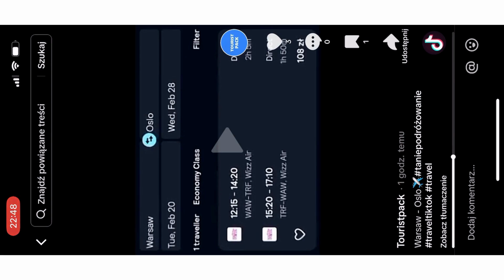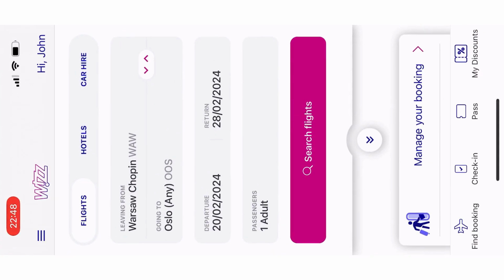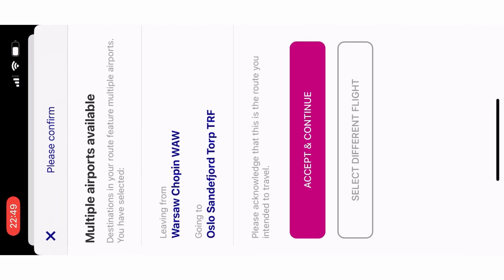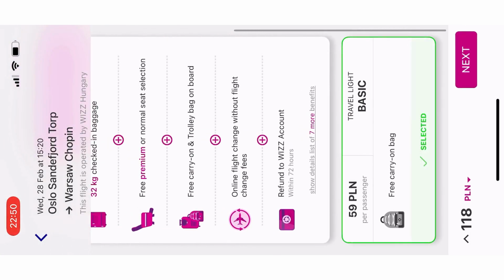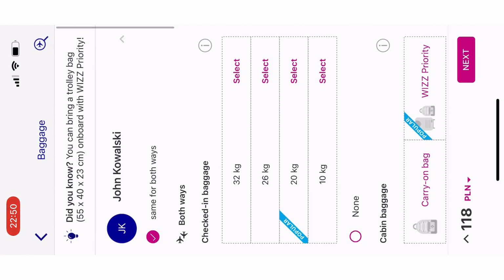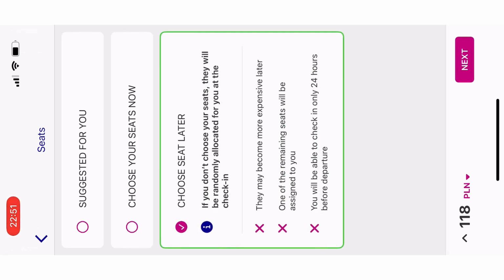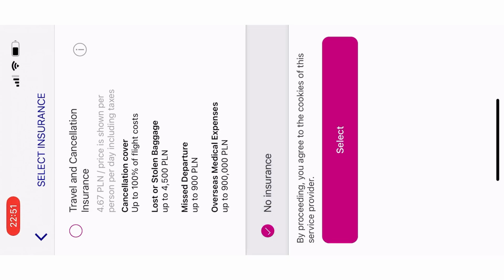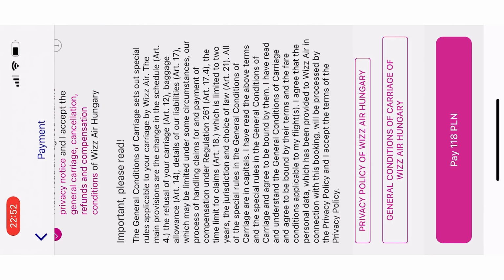How to buy a ticket on the Wizzair app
Let’s go travel together✈️